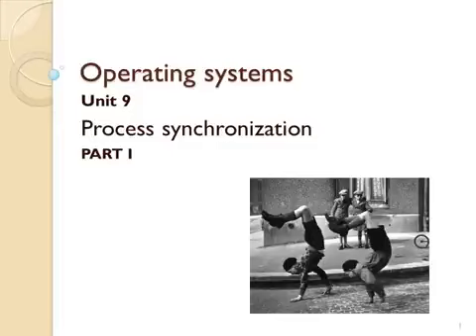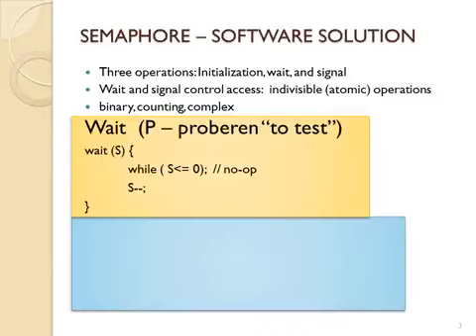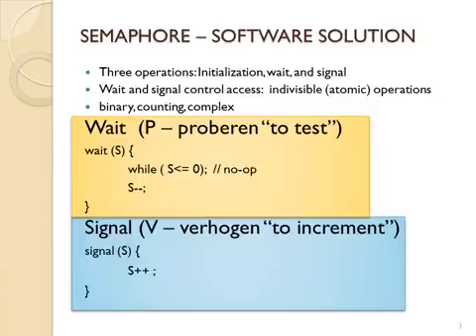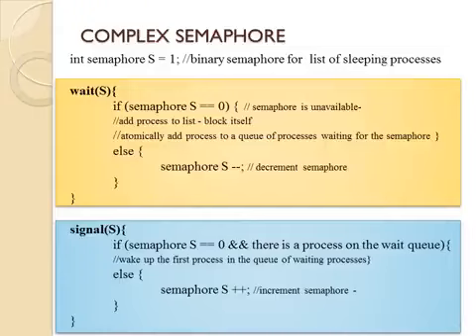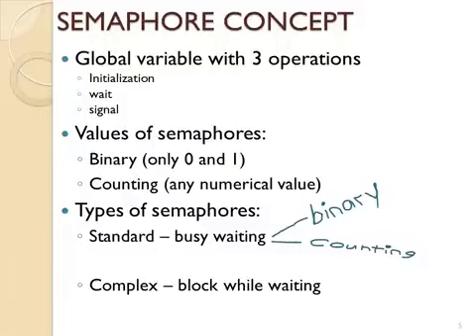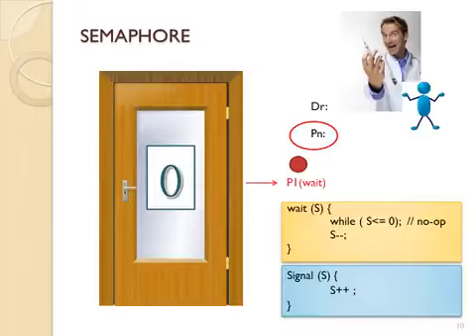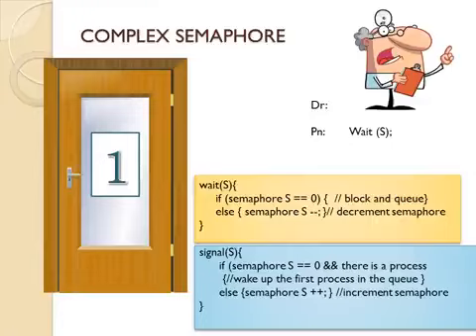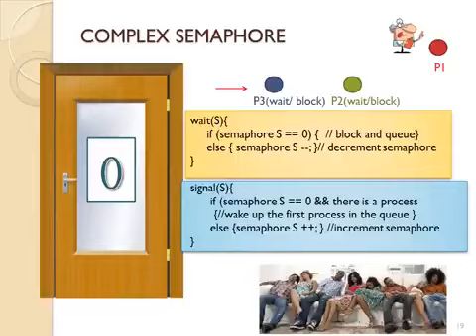Synchronization with semaphores